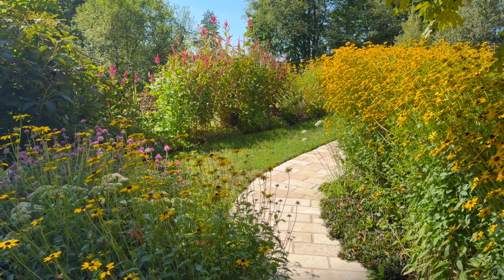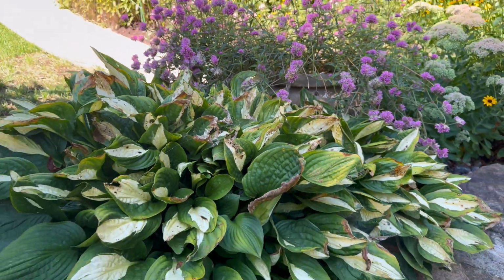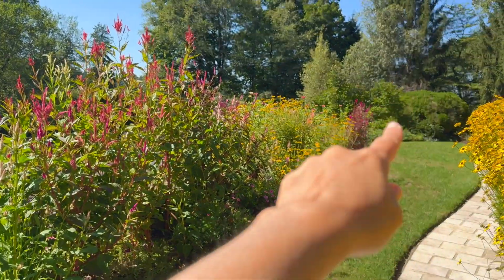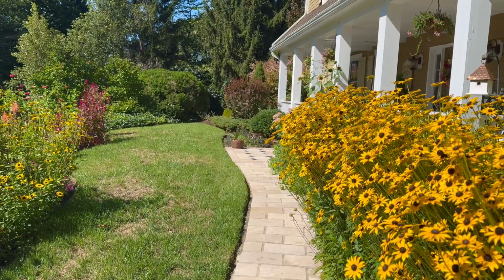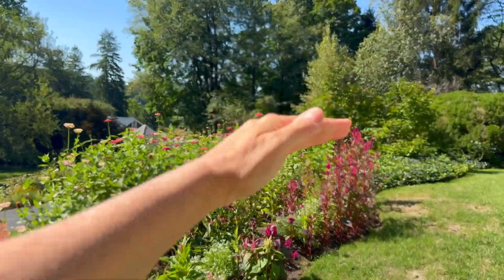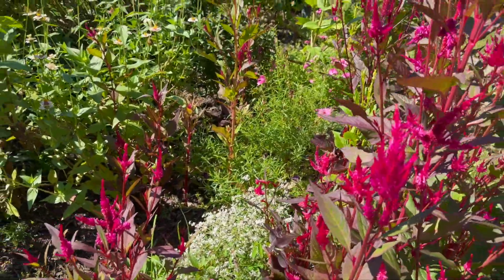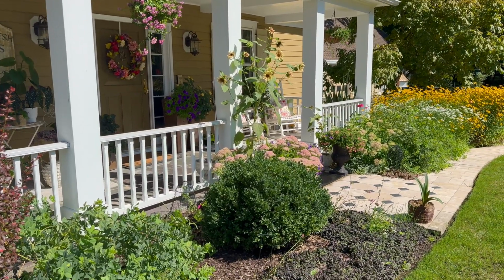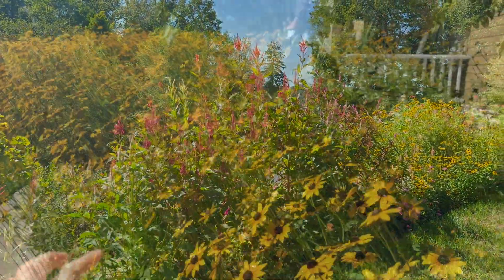Early Fall Cottage Garden Tour // Black-Eyed Susans and the Prettiest Celosias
Join me for a stroll around my front porch garden as the garden transitions from summer to fall. We'll check in on all the late-season blooms - rudbeckia, the prettiest celosias, zinnias, and sedum are putting on a show!

There have been some EPIC wins this year (hello, giant zinnias!) and a few losses too... gardening is always a learning experience, right? Come along for the tour and let's chat about all things gardening!

—ADDRESS—

Contact Stacy Ling at Bricks 'n Blooms

Stacy Ling
Bricks 'n Blooms, LLC
Chester, New Jersey 07930